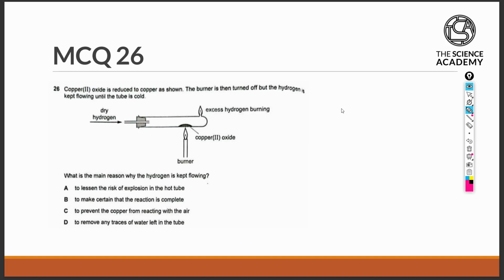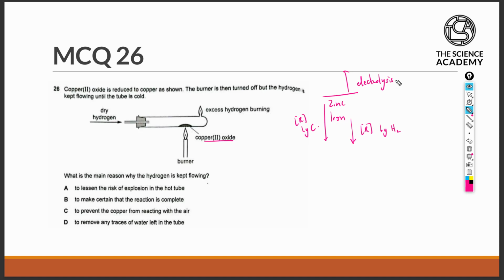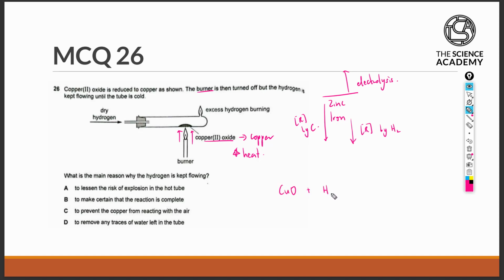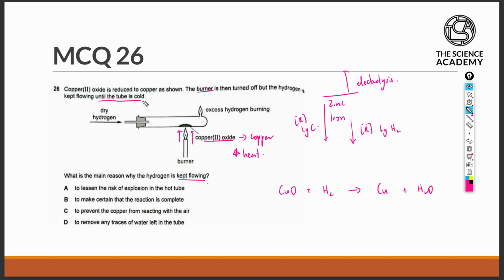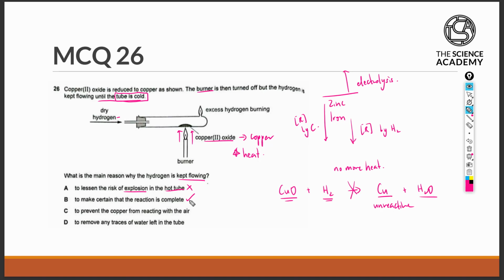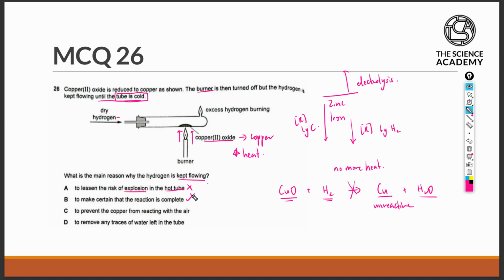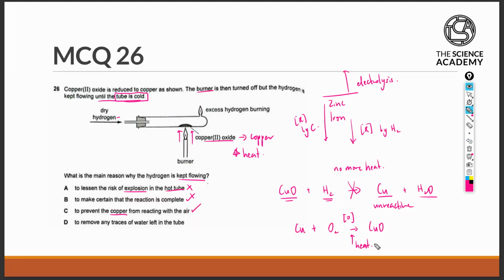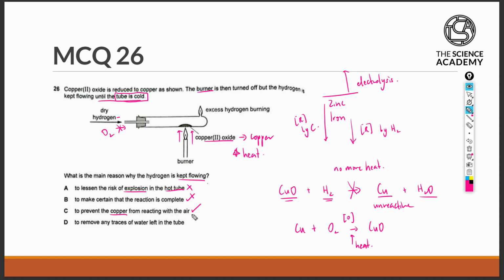2021 GCE O Level Chemistry MCQ Solution Question 26